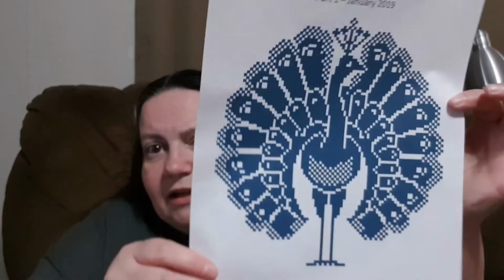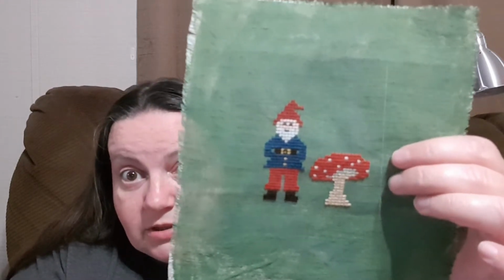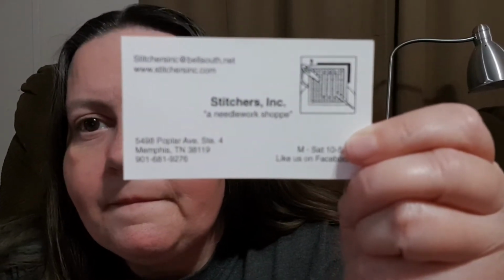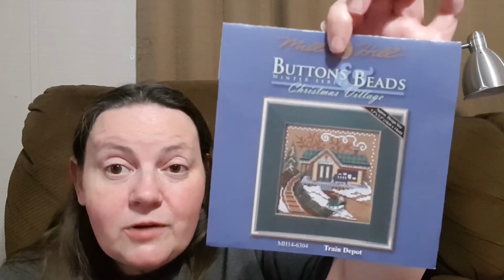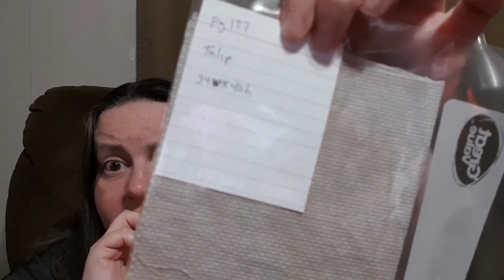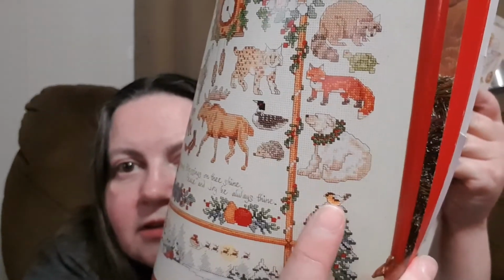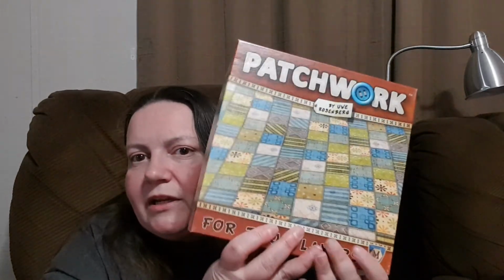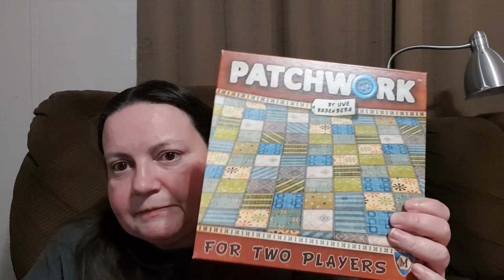FlossTube #16 - 6 WIPs, a Finish, Maynia Plans, and Patchwork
Dragon - Valenti Cross Stitch

Saguaro National Park - Awesome Pattern Studio